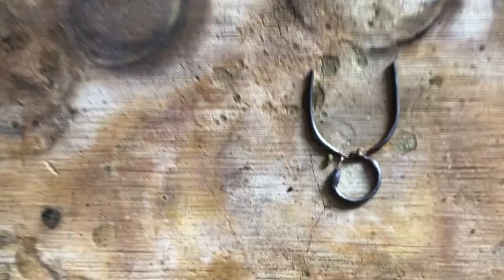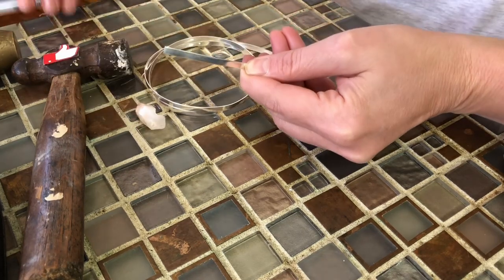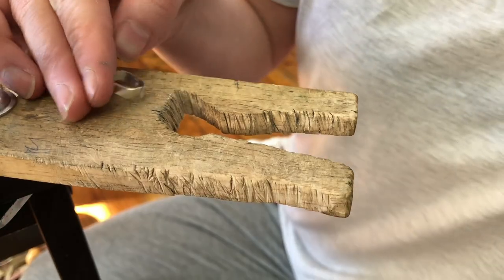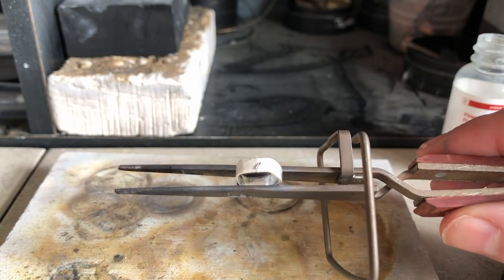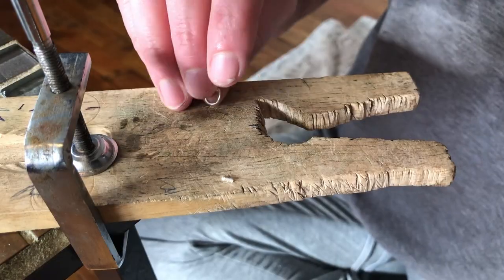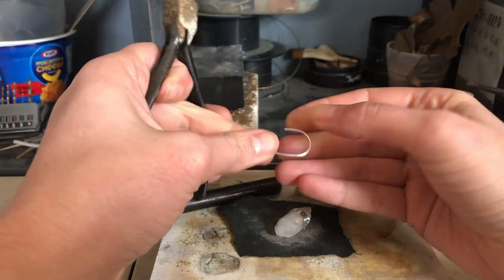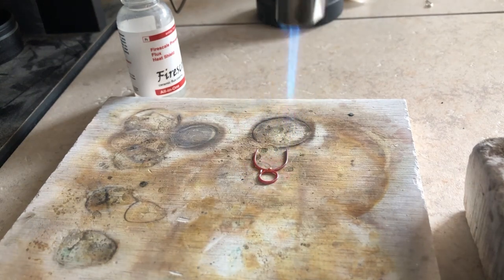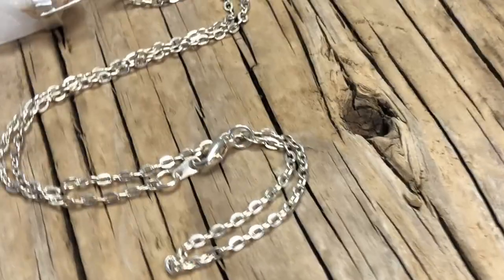How to make a crystal necklace - Jewelry Making - Crystal pendant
Watch step by step how I make a crystal necklace at home!  In this video I make a setting for a found crystal to turn into a crystal pendant and make a necklace for a friend.  You will see mistakes made and how I correct them, each step of the process explained and then finally the finished piece.